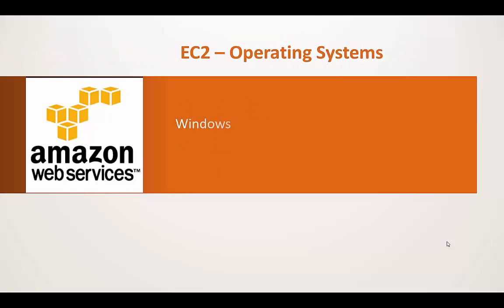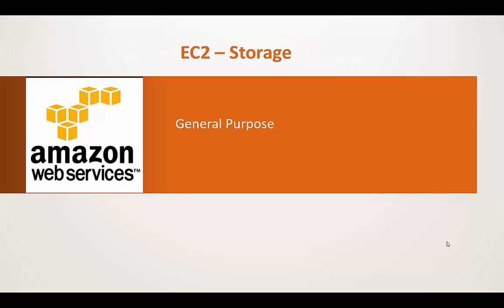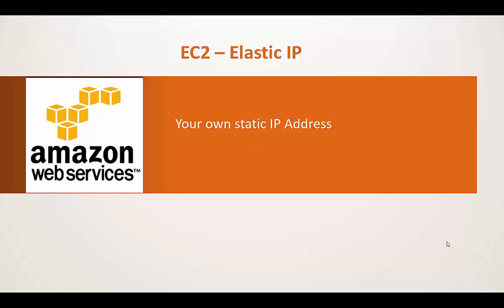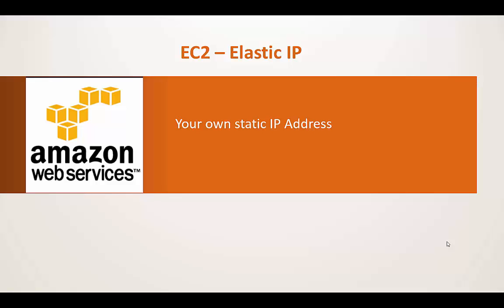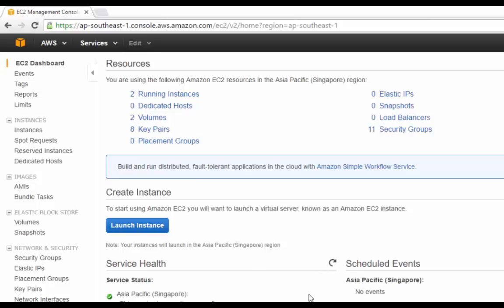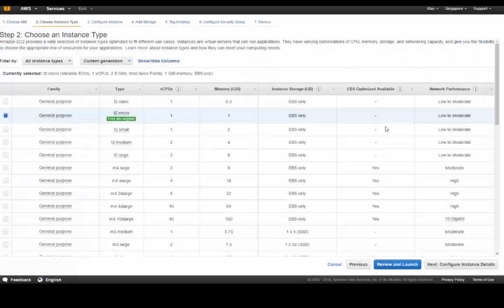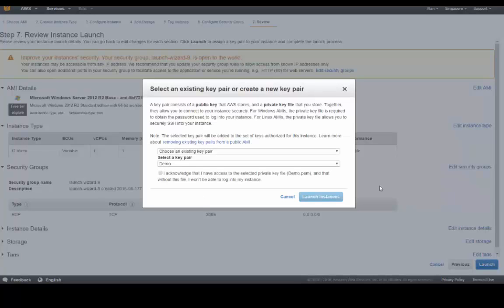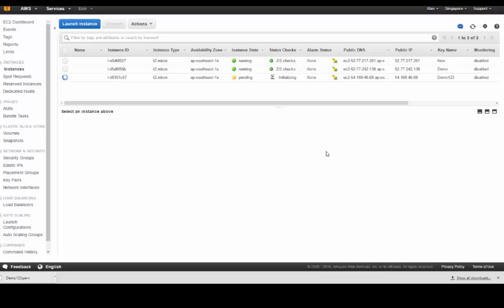Amazon EC2 Basics